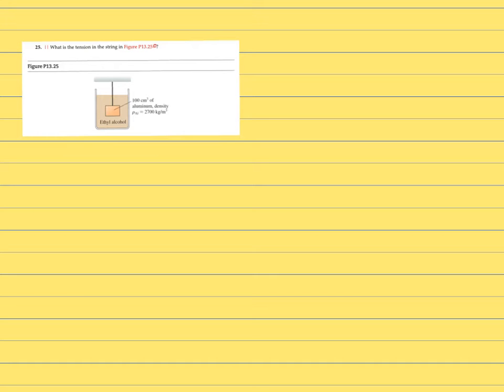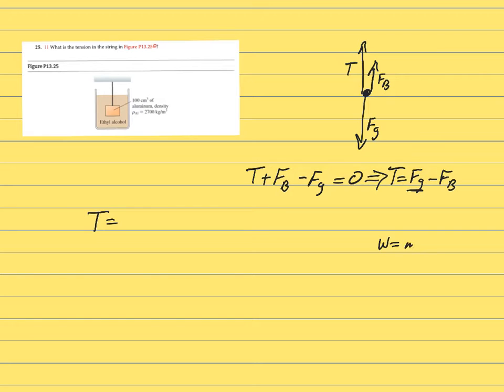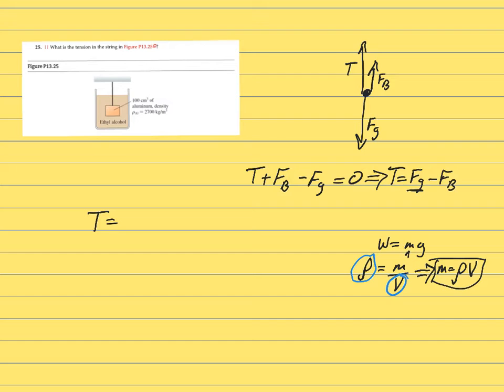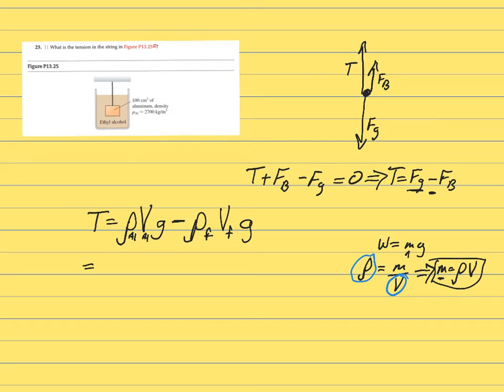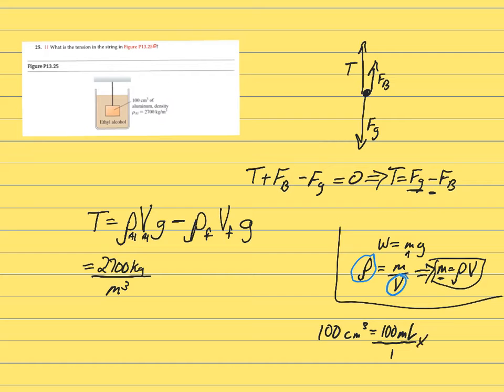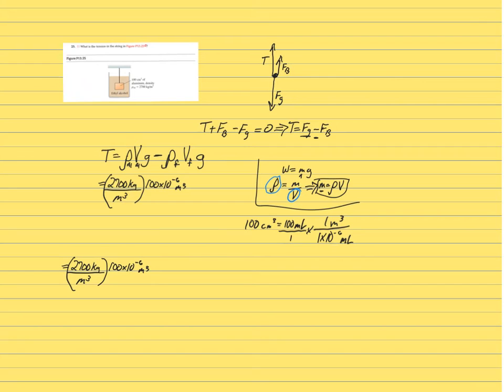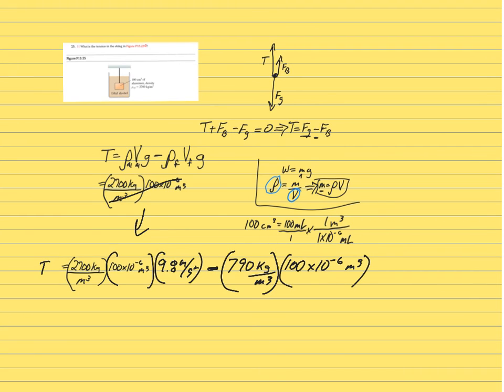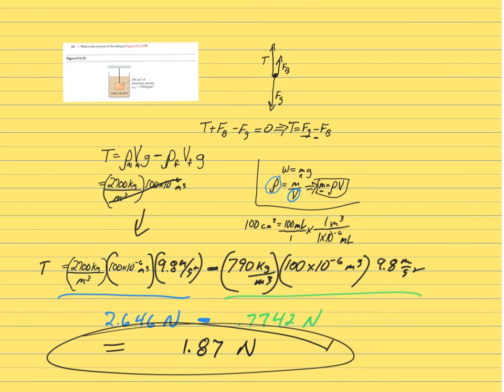Ch 13 Problem #25